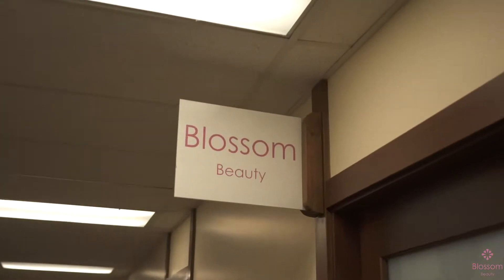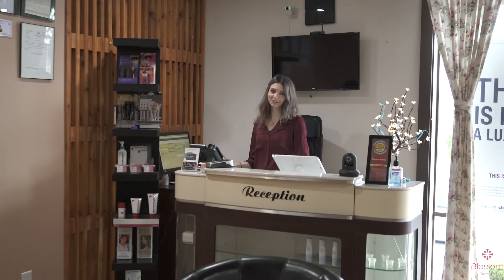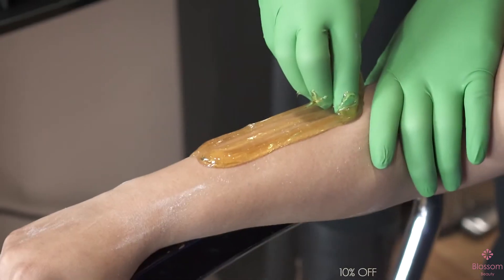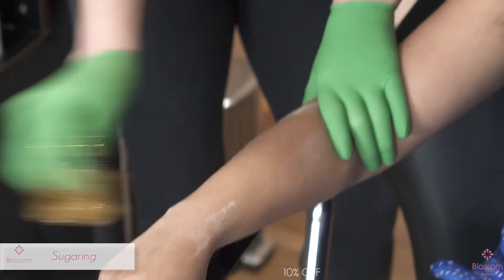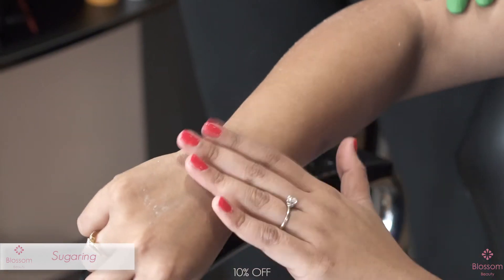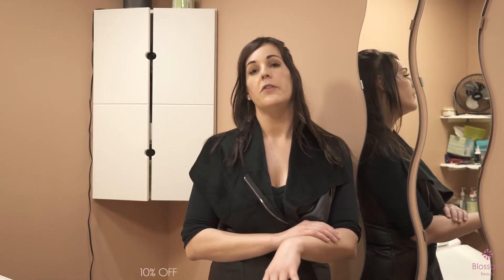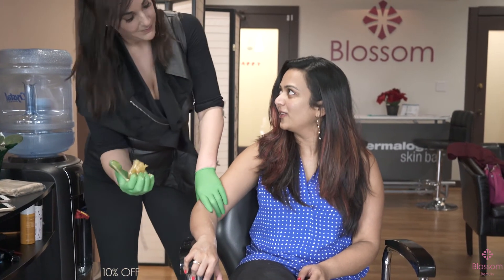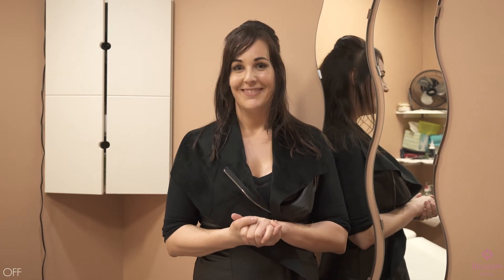Promo Video | Blossom Beauty Bellevue